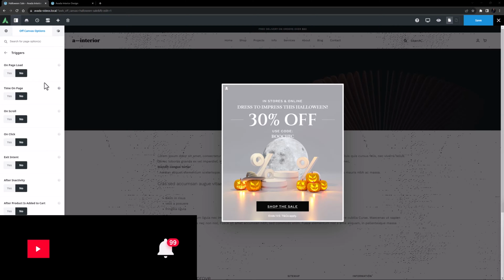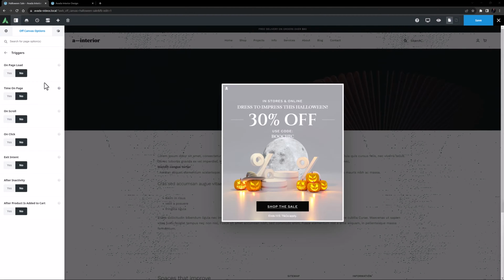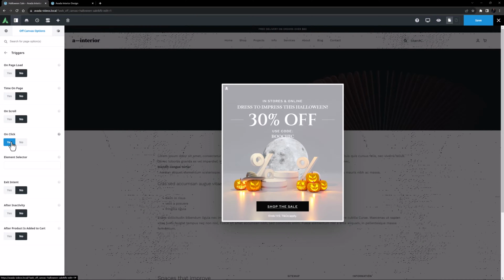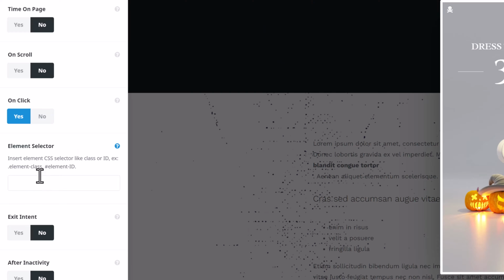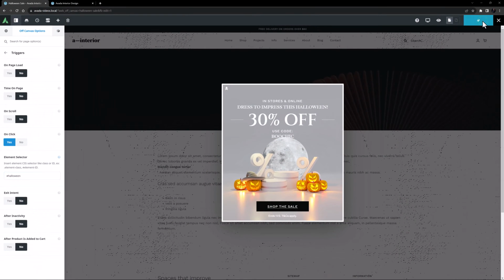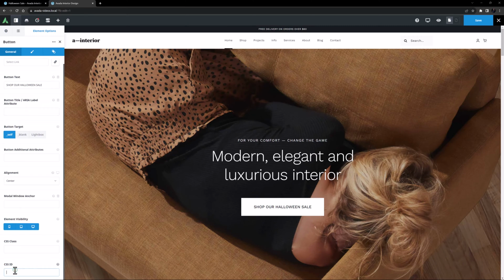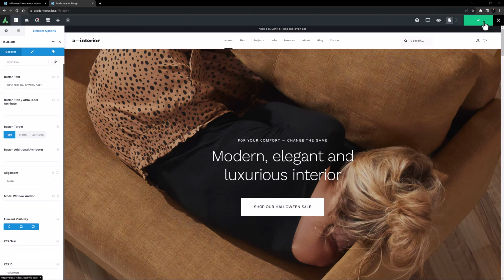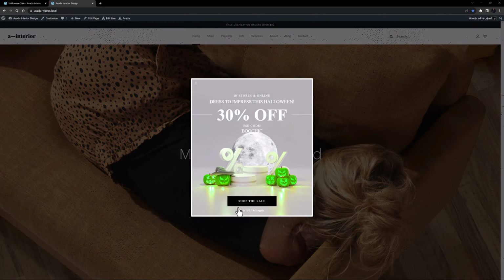How to Set a Custom Trigger Class/ID for an Avada Off-Canvas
*Avada :* This video demonstrates setting a custom trigger class or ID for an Off-Canvas element to create dynamic and engaging content for any website.